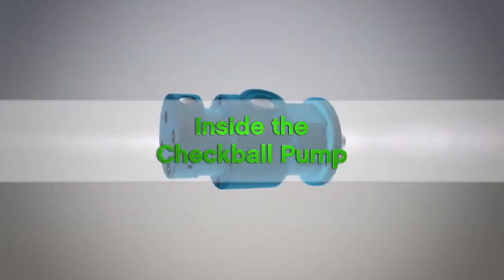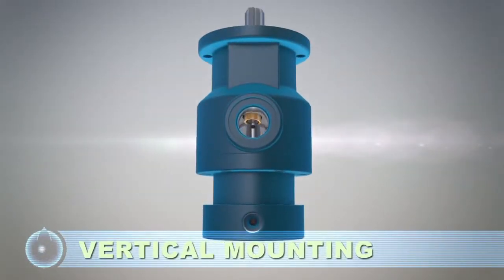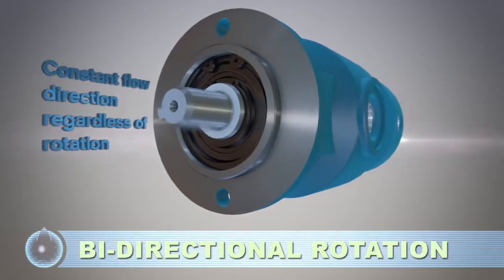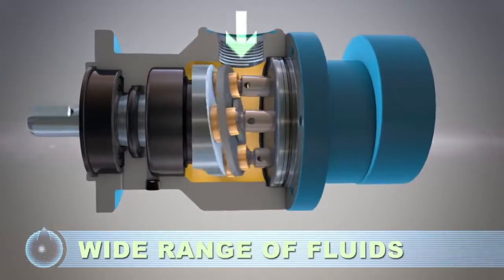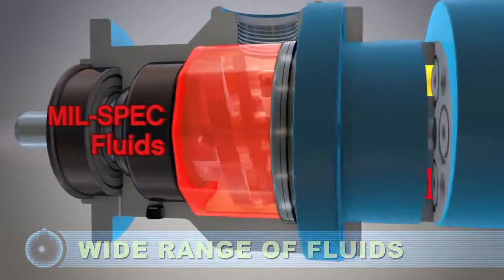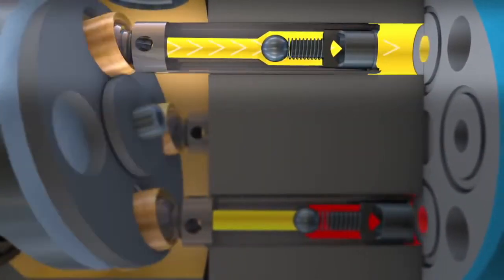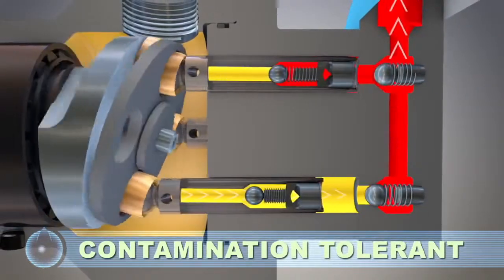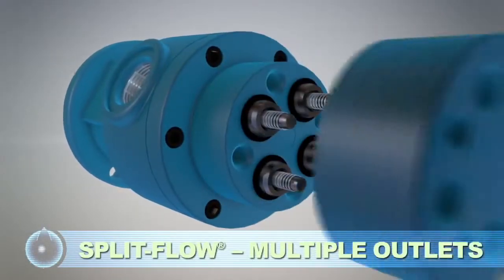Inside the Checkball Hydraulic Pump Design and Operating Advantages